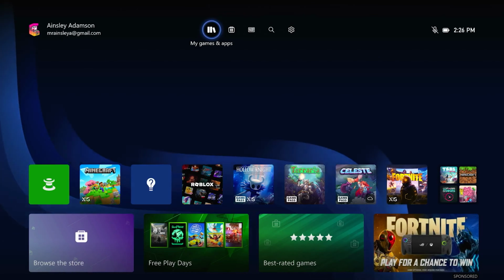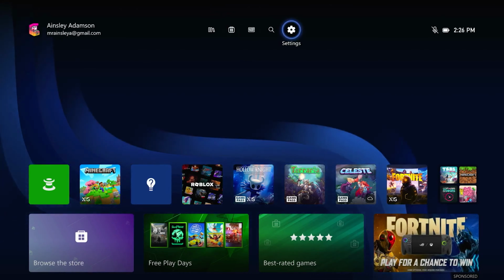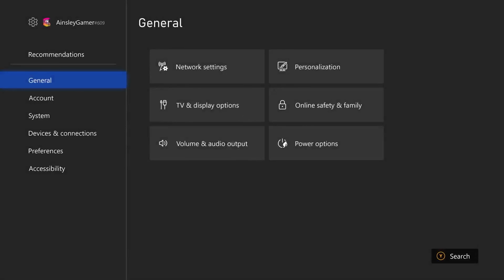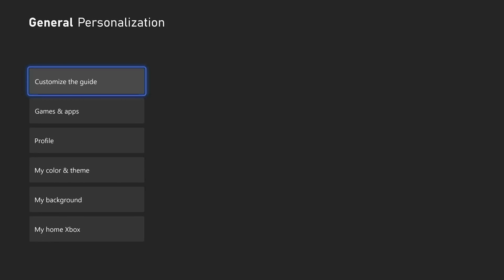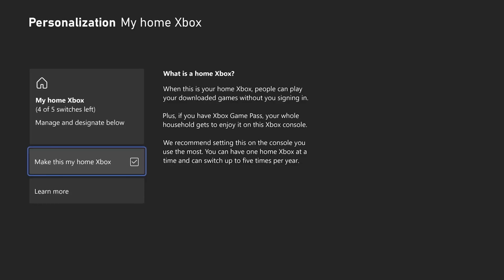How To Set Home Xbox - Full Guide (Set Home Console for Game Sharing)